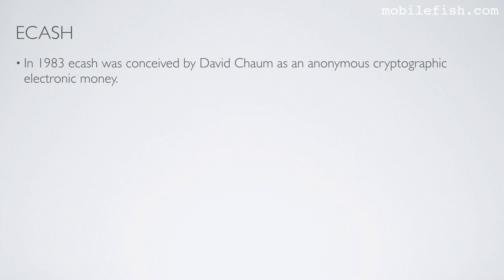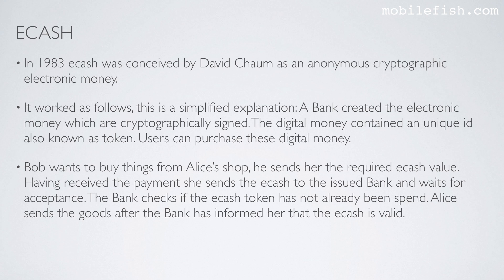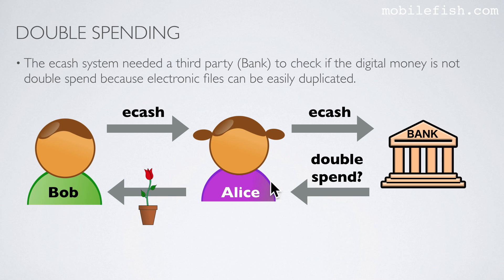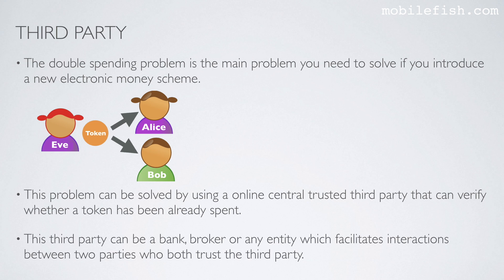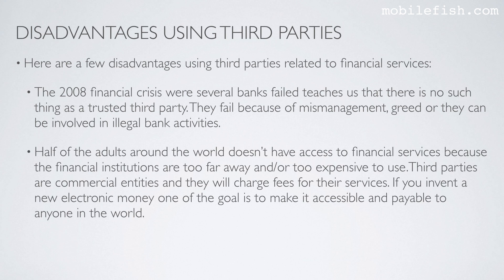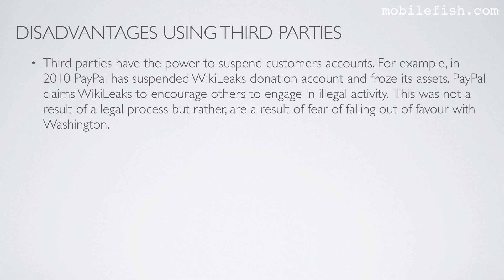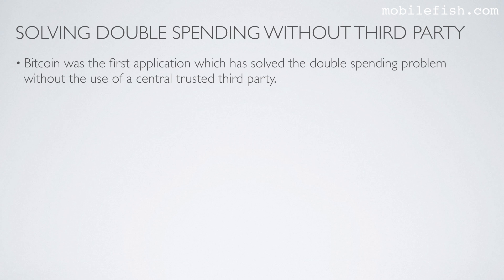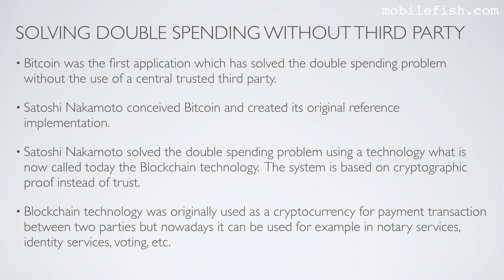Blockchain tutorial 22: Double spending, third party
This is part 22 of the Blockchain tutorial explaining what double spending is.
The ecash system conceived by David Chaum is used as an example why third parties are used.
In this tutorial several examples are given why we should not use third parties.